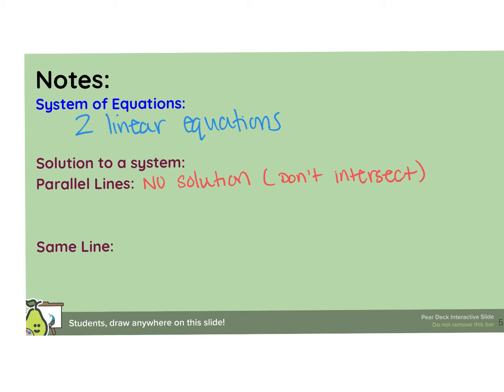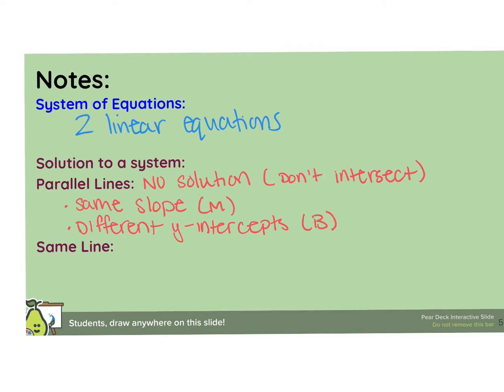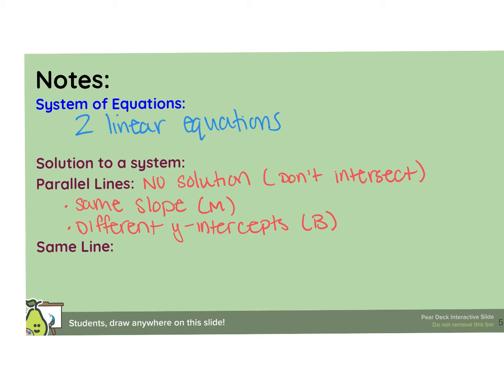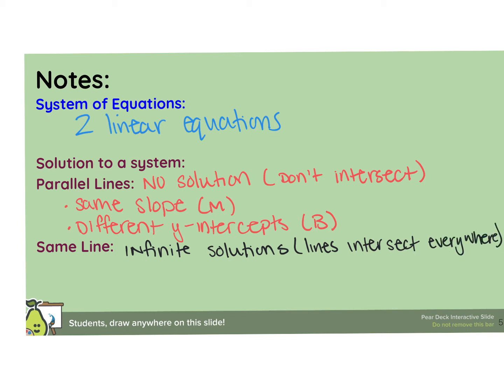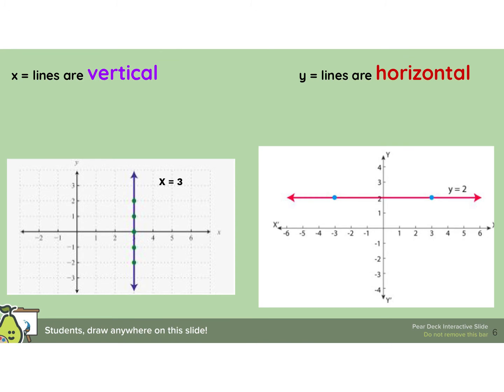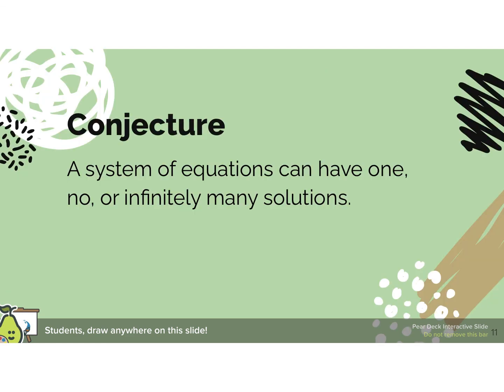U7 Solutions to a System Pt 2 Notes.mp4